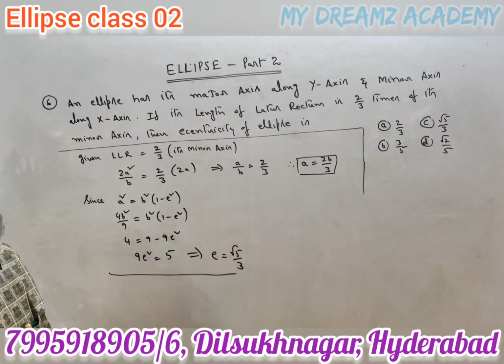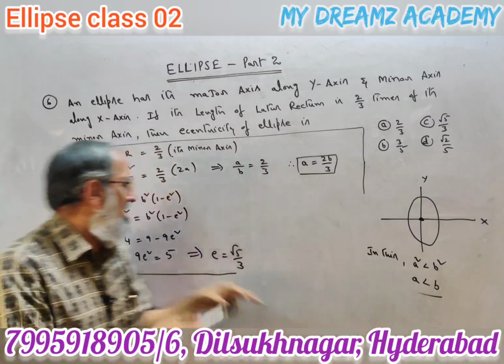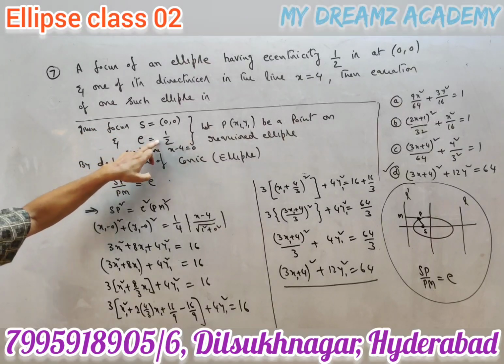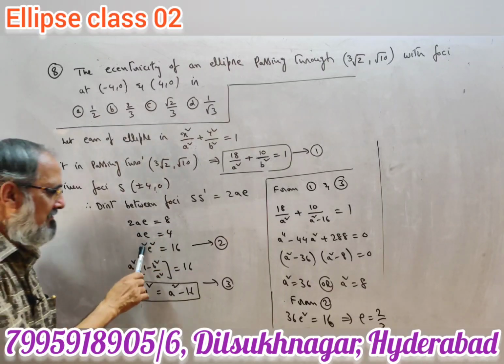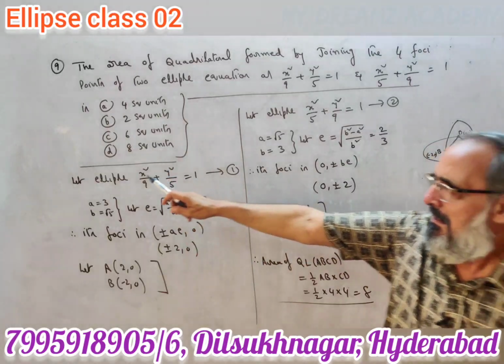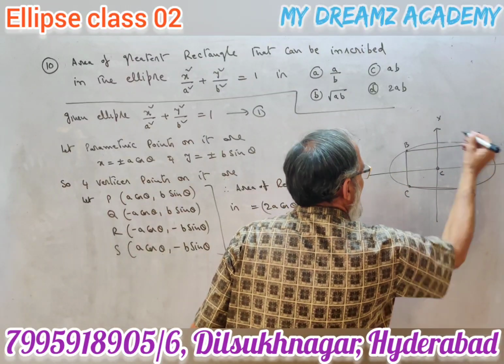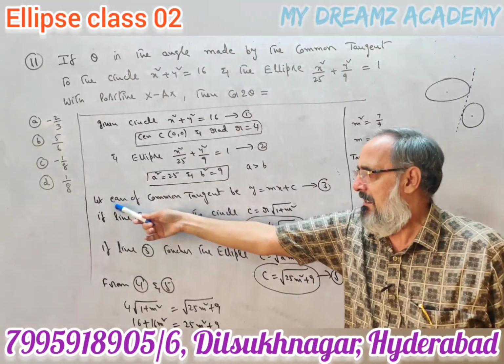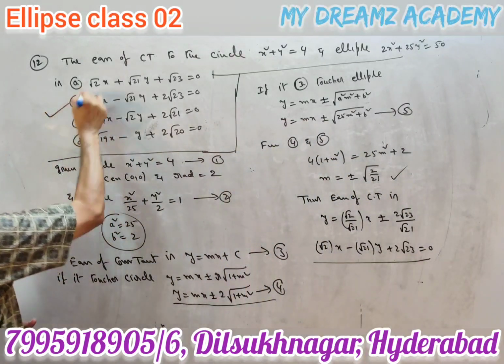Ellipse class 02 -EAPCET mathematics|short Tricks to crack EAPCET 2024|@MY DREAMz ACADEMY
maths strategy made by @ P S V Chalapathi Rao sir maths mentor
# maths faculty
topic wise weightage in maths for EAPCET 2024
eamcet weightage in maths
this video will be very helpful for @Eamcet,jee mains 2024 aspirants.
@ My Dreamz Academy
# contact MY DREAMz team
# founder @ Purushotham Gandam